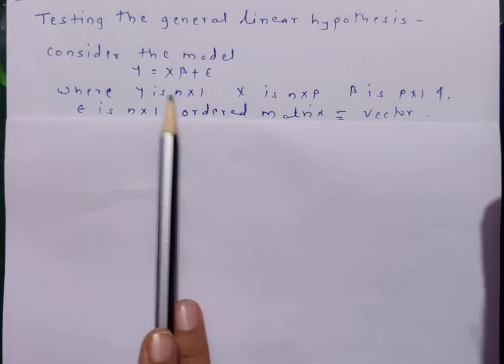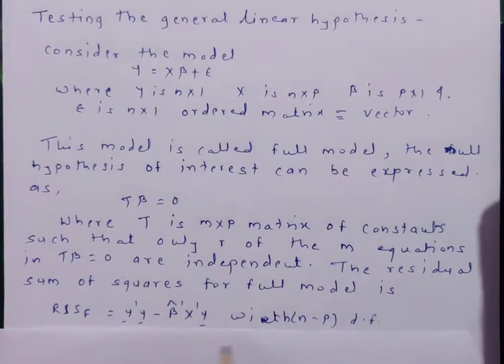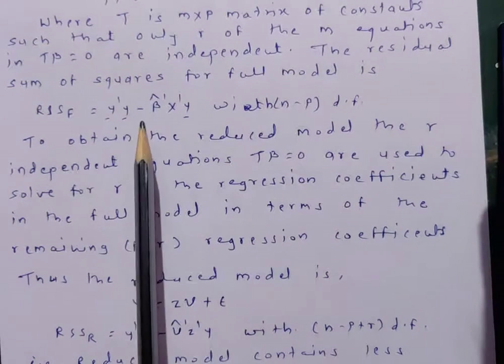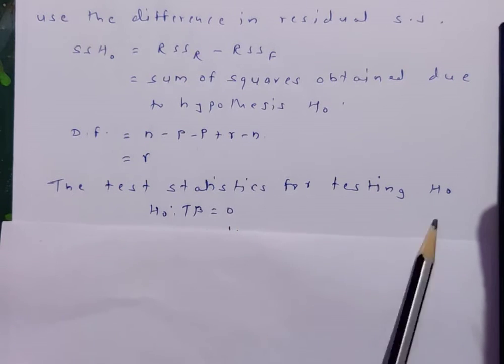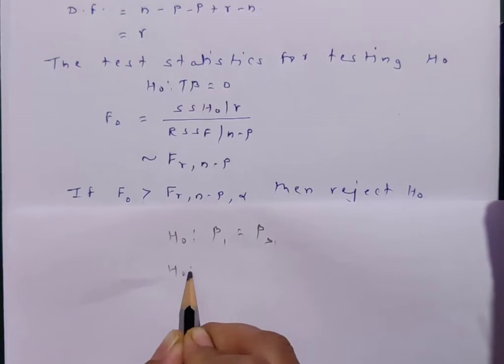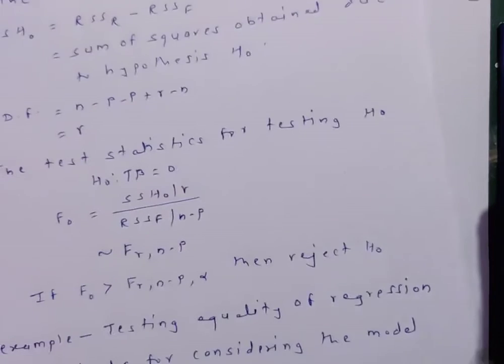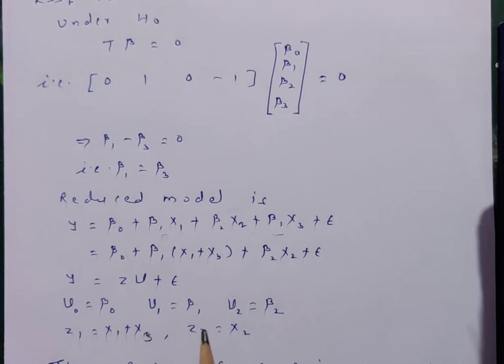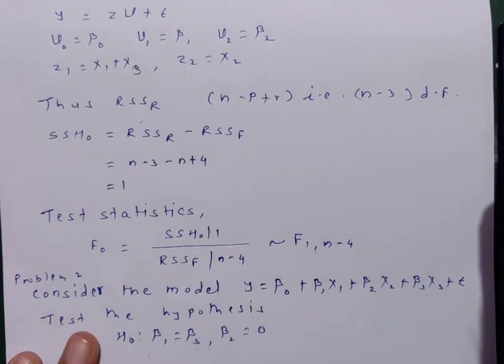Multiple linear Regression -6